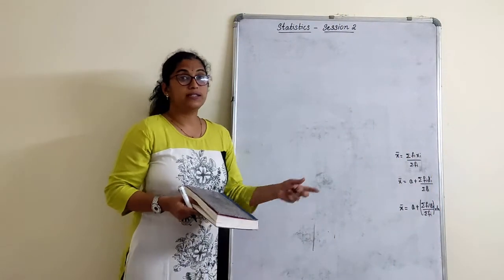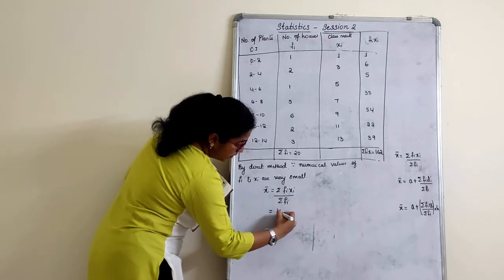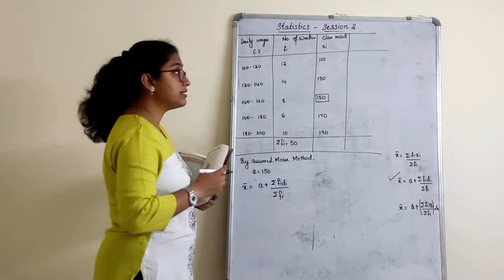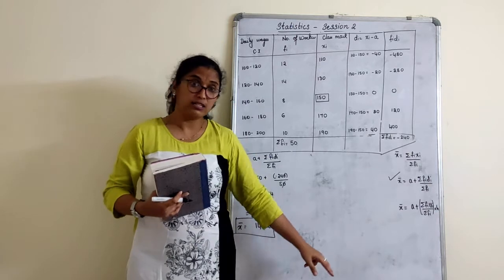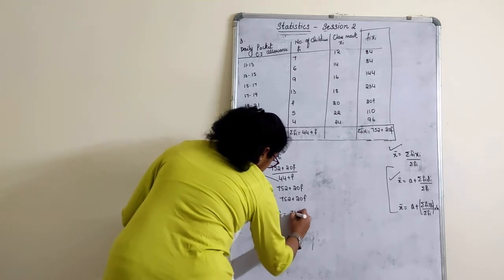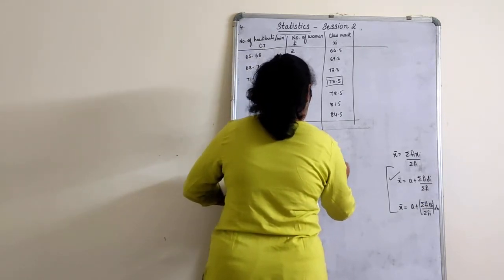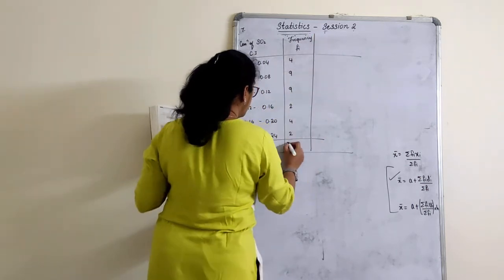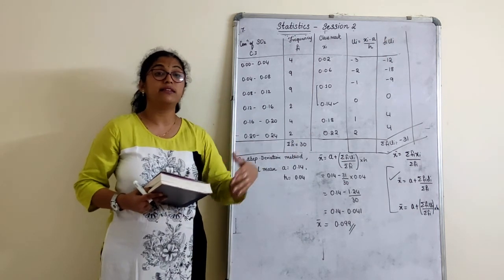Std X Statistics Session 02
Std X Statistics Session 02 by Raksha Kamath